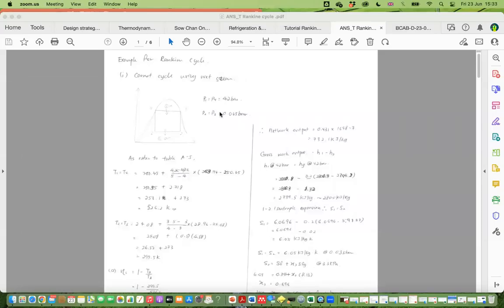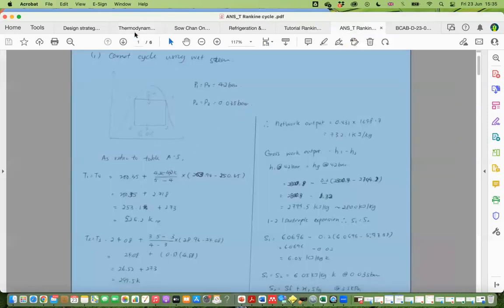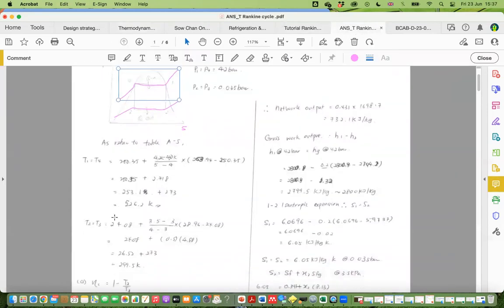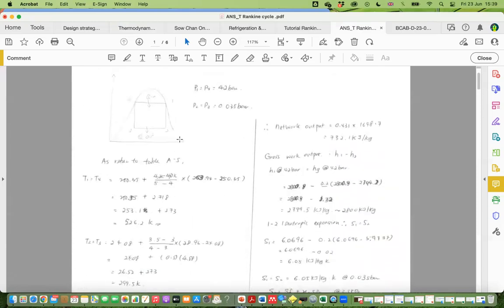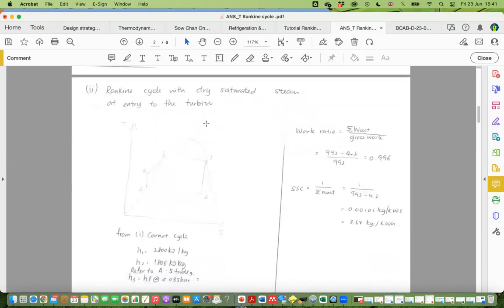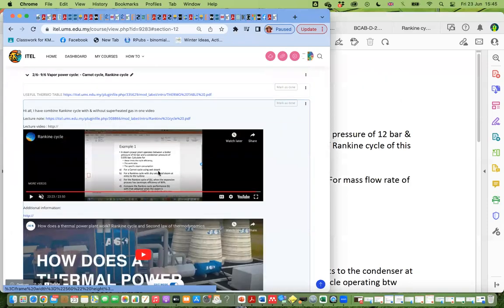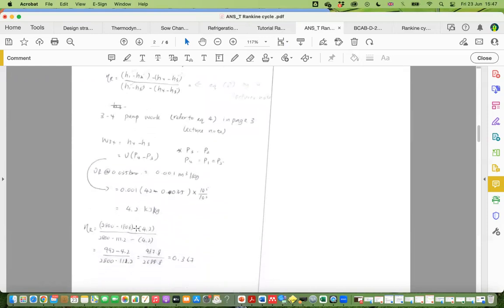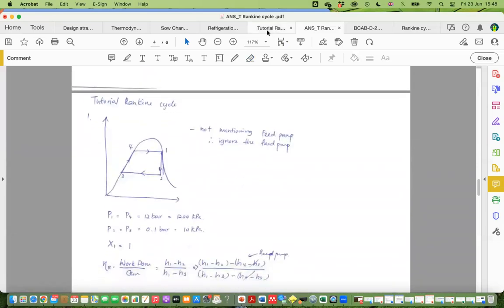Let's try series _ Rankine cycle